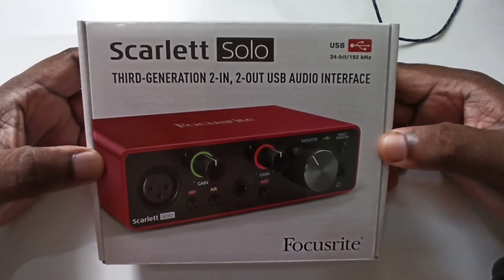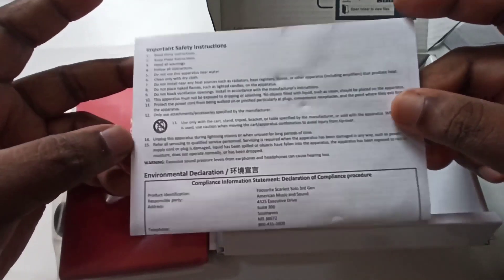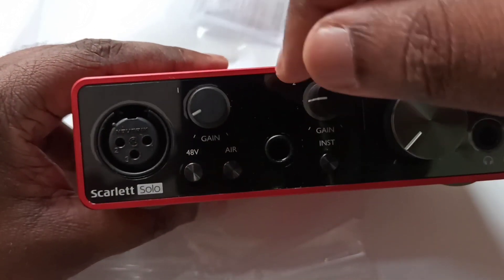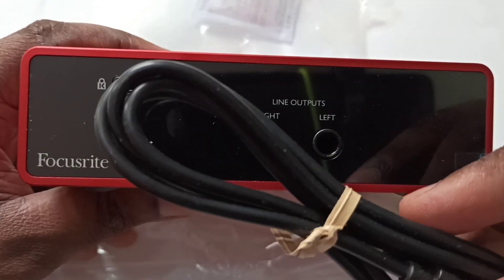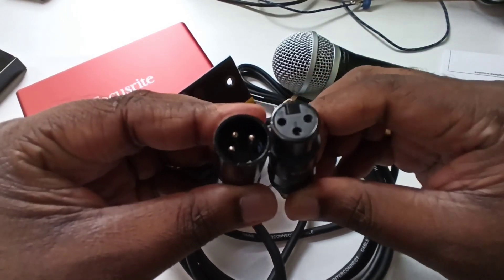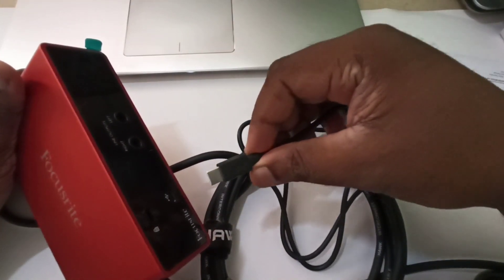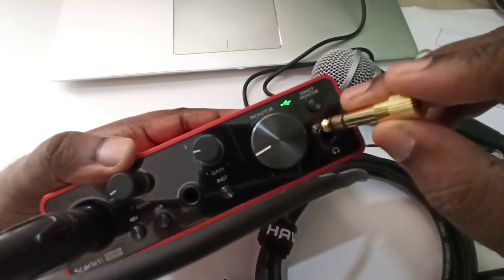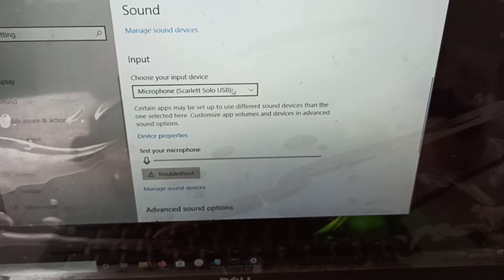Focusrite Scarlett Solo 3rd Gen USB Audio Interface with Dynamic Microphone Setup - Windows 10, MAC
xlr microphone
home studio